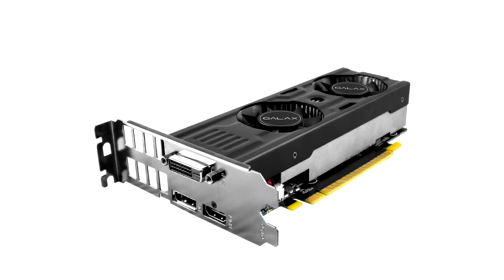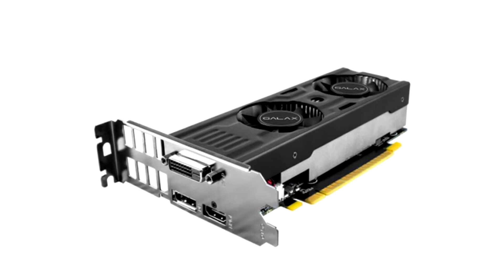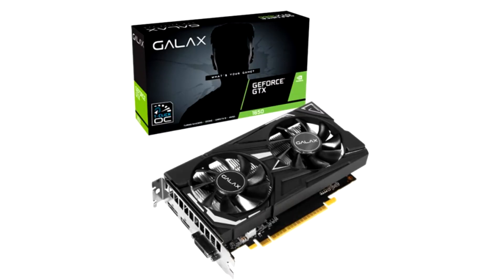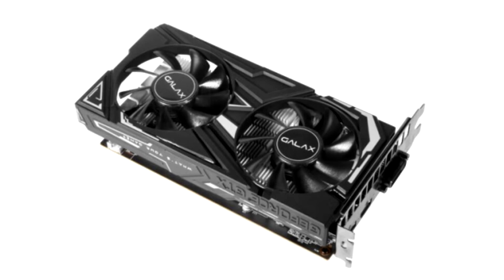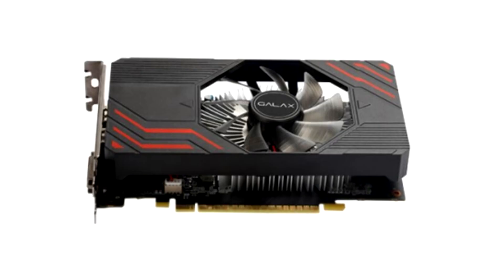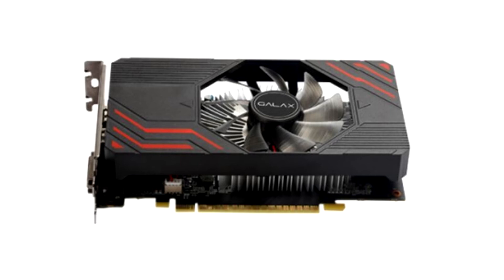GALAX Unveils GeForce GTX 1650 GDDR6 Prodigy, EX, and LP Graphics Cards